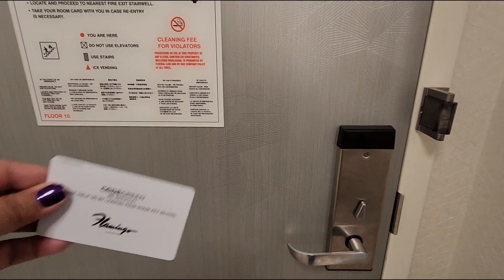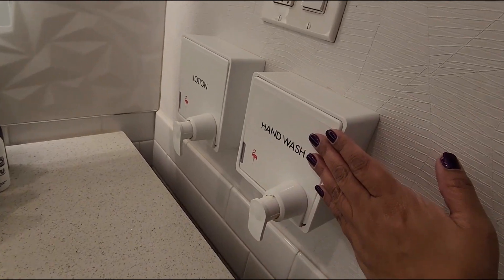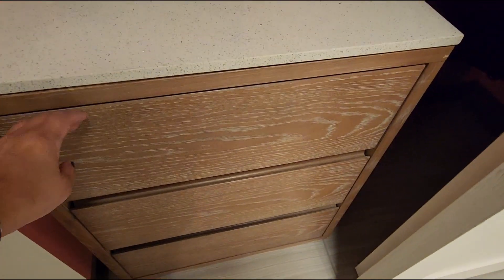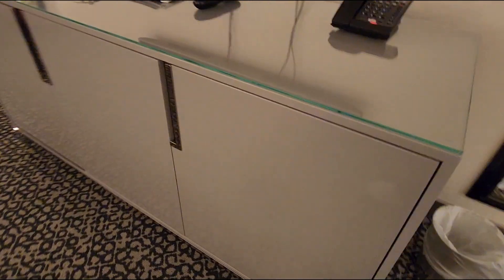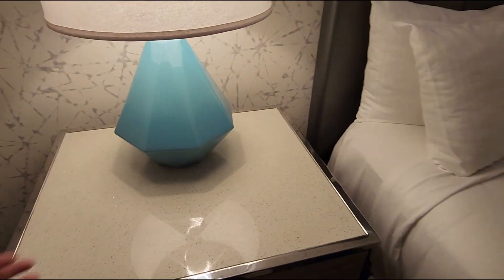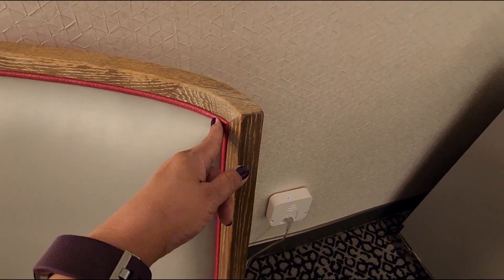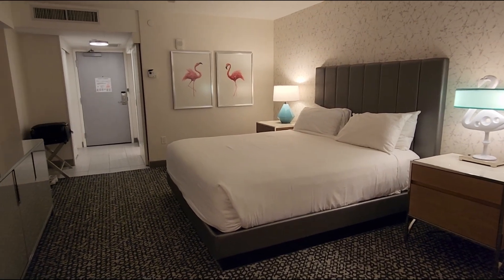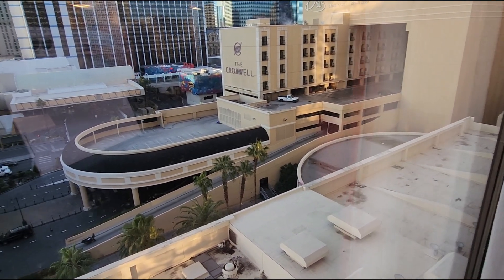Tour My Hotel Room: Flamingo Las Vegas Hotel (January 2023)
I've never stayed at the Flamingo before, but I've definitely seen the pink flower all lit up! I stayed at this hotel for work and was pleasantly surprised how nice the renovated rooms were, since they were done in 2018. I found this hotel comfortable and affordable, though I do regret not seeing the pool. Next time!!!